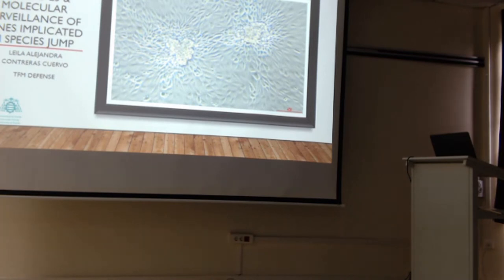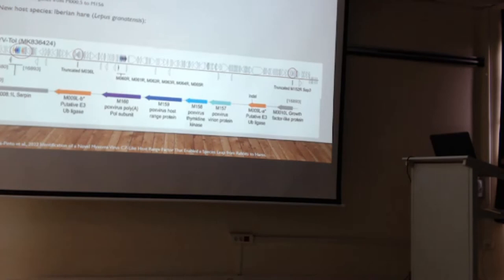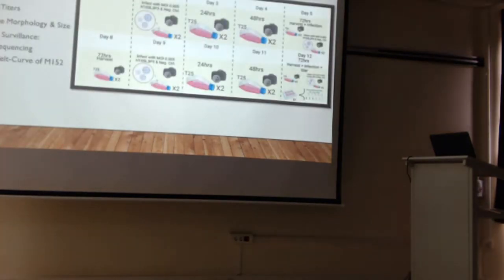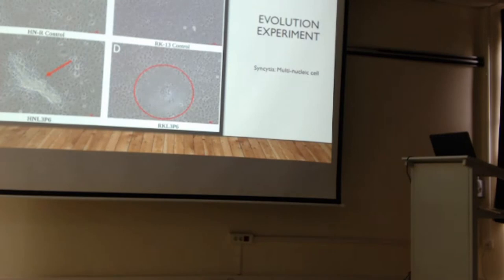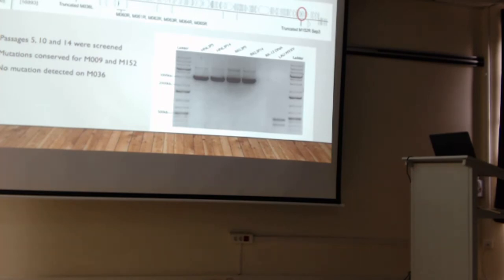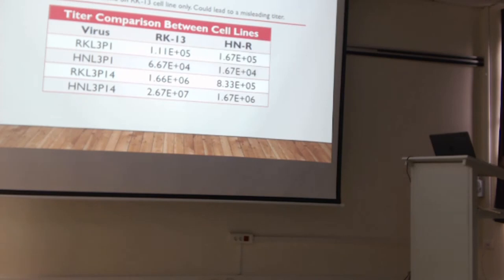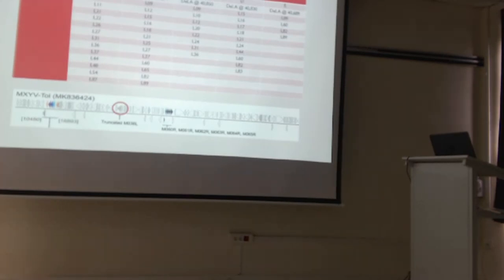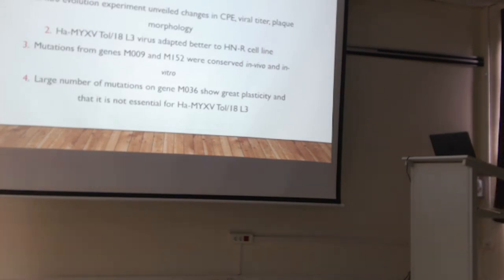2022 Leila' Master's Thesis on Myxoma Virus Evolution form Oviedo University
Defended in Oviedo University on June 21st, 2022

Thesis title: "In-vitro Evolution of Myxoma Virus Toledo L3 & Molecular Surveillance of Genes Implicated in Species Jump".

The presentation seeks to summarize the results of a 6 month internship with the University's Molecular Virology and Parasitology lab. The research focuses on the species jump the myxoma virus underwent in 2018 (from rabbit to hares). An in-vitro evolution experiment and an extensive molecular analyses were carried-out to better understand this newly evolved virus.